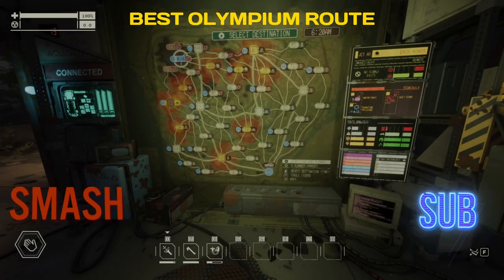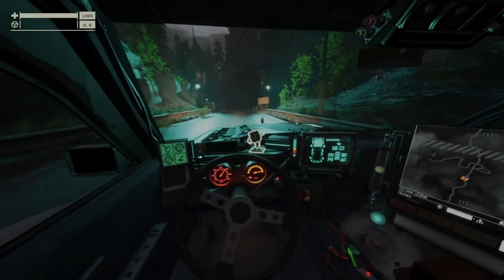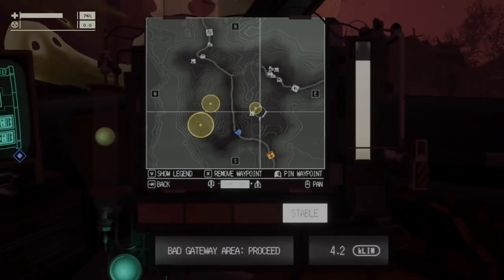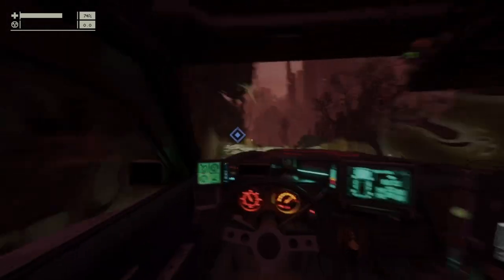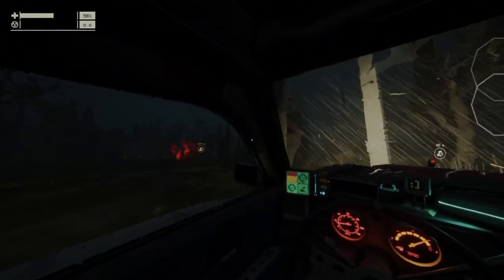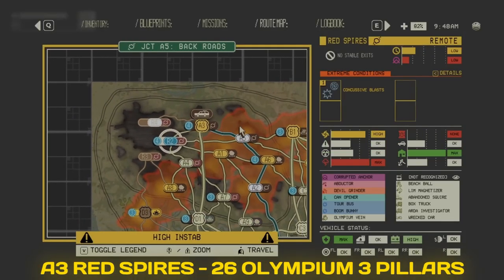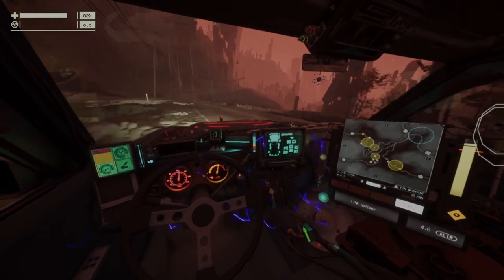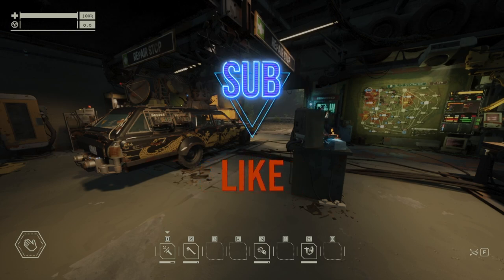Pacific Drive How To Farm Olympium - BEST ROUTE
Best Olympium Route in Pacific Drive, 7-stops run, 100 Olympium collected

In this video, join me on the best Olympium route, a seven-stop journey where I successfully collected 100 Olympium from four Red Spires junctions. It's the best route because it's the only route that passes through four Red Spires junctions, maximizing your chances of finding Olympium.

The complete route is E6-C4-A2-A6-A5-A3, with the exit varying between R2 and R4 depending on which one is not a dead end.
I collected exactly 26 Olympium on each of the first 3 Red Spires junctions, that's A2, A5 and A3, and on the last one R2, I didn't want to reload for the third pillar so I collected only 21 Olympium from 2 pillars for a total of 100 Olympium from four Red Spires junctions.

I could go for one more pillar but I just liked the number 100 at the end, and also I would stay a lot more on each junction and loot more of everything, maybe take 1-2 A.R.D.A drops on each, but to prevent the video from getting too long I was looting just trucks and compound boxes and looking for Olympium.

You have to reload the junctions to grab as much Olympium as possible.
Preferably clear the route from extreme conditions first.
Build the car against damage and impact and use the resource scanner.
Preferably use the Ion and Lim Shield for protection and bring one Anchor Energy Converter for charging the battery.
Rest Is up to you.

00:00 Route & Car Setup
04:31 A2 Red Spires Total 26 Olympium
16:04 2 Pillars 15 Olympium
17:41 1 Pillar 11 Olympium
19:18 Anchor Magically Spawning
24:38 Exiting A2
26:36 A5 Red Spires Total 27 Olympium
28:52 1 Pillar 5 Olympium
29:37 1 Pillar 7 Olympium
32:33 1 Pillar 14 Olympium
34:35 1 Olympium In The Truck
37:50 Using Magnetizer
39:28 Exiting A5
40:00 Using Arc-Doc
40:32 A3 Red Spires Total 26 Olympium
41:55 1 Pillar 6 Olympium
43:20 Explosives In The Truck
44:14 1 Pillar 8 Olympium
49:15 1 Pillar 12 Olympium
50:12 Why Ion Shield
51:39 Using Anchor Energy Converter
53:17 Exiting A3
53:28 R2 Red Spires Total 21 Olympium
55:41 Red Ballons & Explosive Crates
57:26 1 Pillar 8 Olympium
58:54 1 Pillar 13 Olympium
01:00:10 Gas Station
01:01:16 Happy-Hare Bunny
01:03:16 Exiting R2
01:04:54 Back To The Auto Shop
01:06:56 All Resources Gathered
01:07:23 More About The Route
01:08:45 Outro